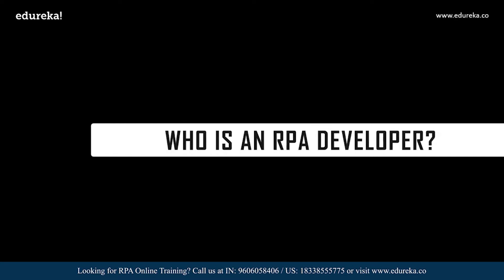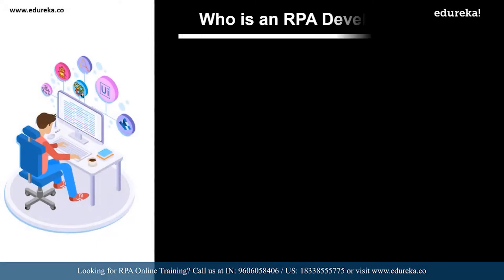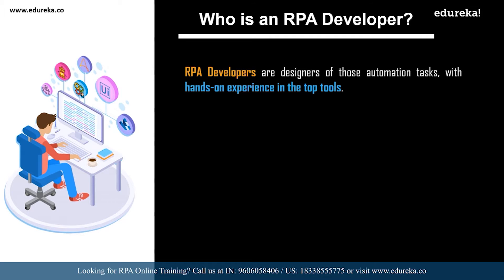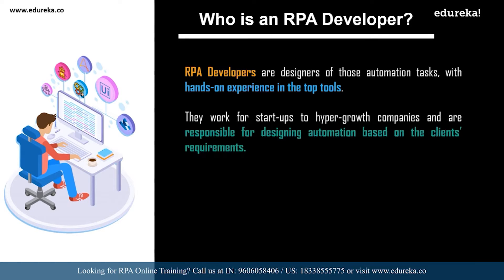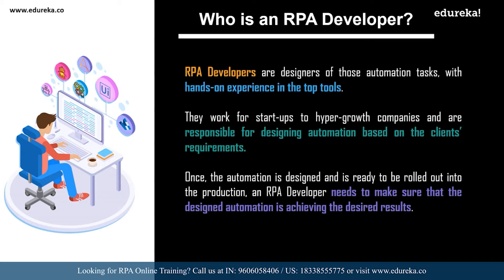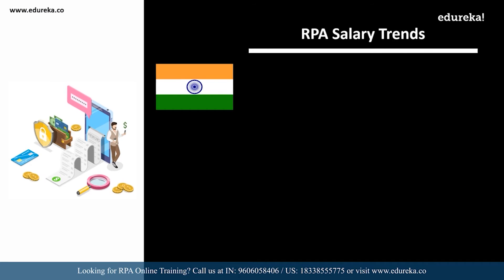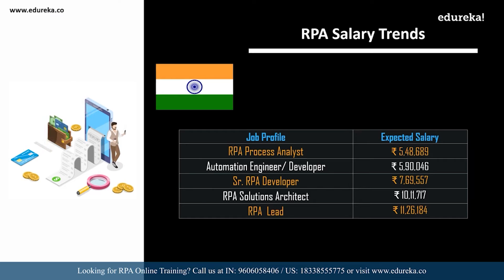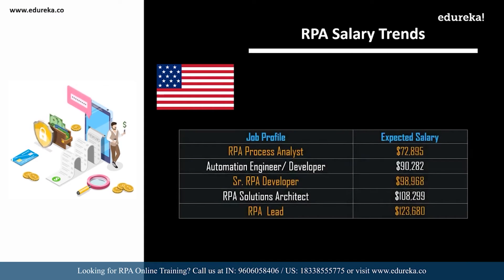How to become an RPA Developer | RPA Developer Career Path | RPA Training | Edureka Rewind